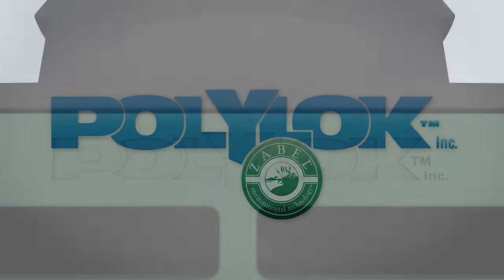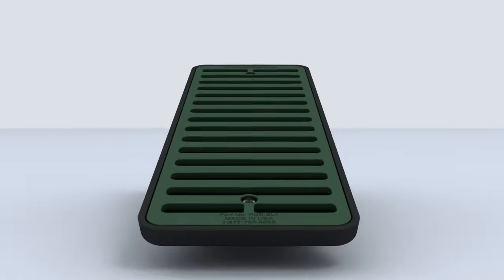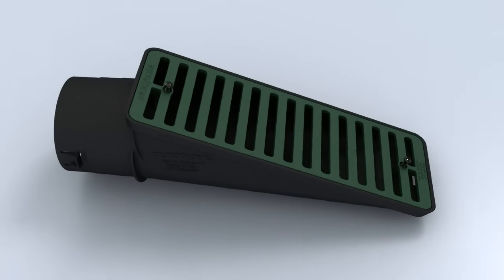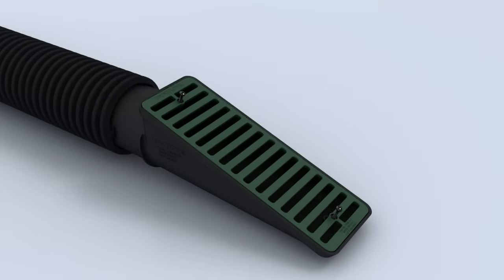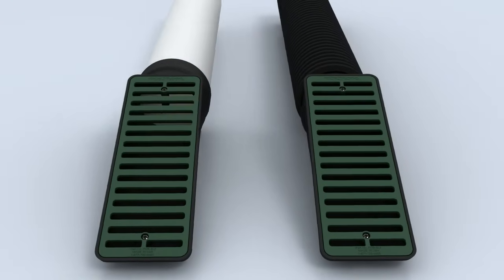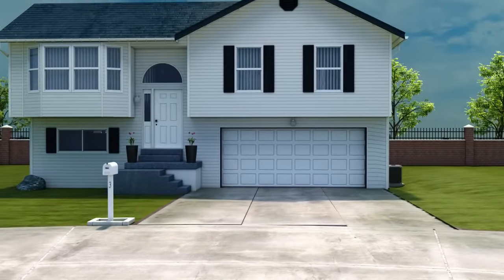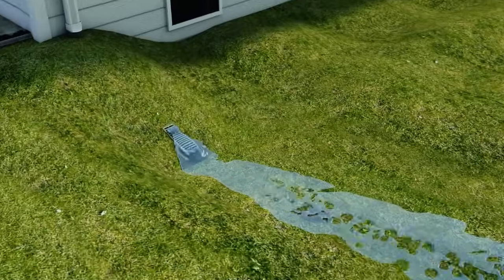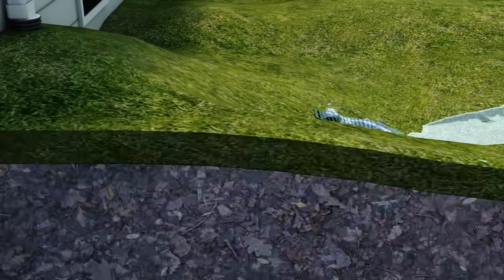Polylok Slope Drains (4-in-1 Click-In (3" & 4") & Hub End (4") models)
4-in-1 Click-In Slope Drain (3" corrugated pipe, 4"corrugated pipe, 4" SCH-40 pipe & 4" SDR-35 pipe) - Part Number: PDB-SL4-C

4" Hub End Slope Drain (for 4" SCH-40 pipe & 4" SDR-35 pipe) - Part Number: PDB-SL4

Polylok Slope Drains are ideal for challenging drainage situations where grade differences are a problem. Our slope drains are an innovative solution for efficient water discharge from sump pumps and downspout extensions. Installation is made simple with no extra parts or adapters needed. Constructed from heavy-duty ABS plastic, these durable drains are built to withstand harsh outdoor conditions. Their green color blends seamlessly with your landscape, offering a polished look whether installed on the ground or in grass.

Engineered to withstand the demands of regular lawn maintenance, Polylok slope drains are both versatile and dependable. They are ideal for a wide range of settings, including dry wells, culverts, sidewalks, planter beds, creeks, swales, and other challenging drainage areas.

- Effortless Installation: Skip the hassle of gluing, screwing, or using adapters—our drain is ready to use right out of the box!

- Versatile Pipe Compatibility: It seamlessly accommodates 4" SCH 40, 4" SDR 35, 4" corrugated, and 3" corrugated pipes—all in one drain. No other product on the market offers this level of flexibility!

- Ideal for Varying Gradients: Perfectly suited for areas with minimal grade differences, making complex installations a breeze.

- Sleek and Discreet: Designed to blend effortlessly into any landscape, enhancing aesthetics without sacrificing functionality.

- Smart Design: Allows water to flow freely while keeping pests and small animals out, ensuring a clean and efficient drainage system.

- Flexible Usage: Can function as either an inlet or an outlet, adapting to your specific needs.

- Hassle-Free Maintenance: The grate is easily removable with just two stainless steel screws, making cleaning straightforward and convenient.

- Durable Construction: Made from heavy-duty ABS plastic with a UV inhibitor, ensuring long-lasting performance in various weather conditions.

- Proudly Made in the USA: Crafted with quality and precision, supporting local manufacturing.